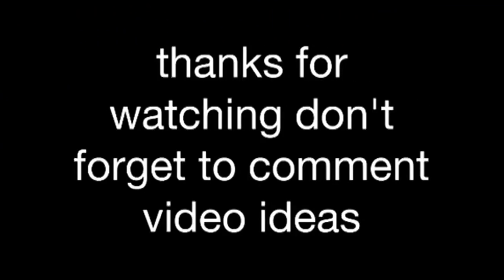Fishing tips- whiting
This video is about where to find whiting and why you'll find whiting there also I explain the baits to use when catching whiting